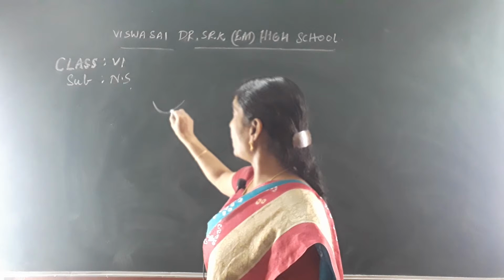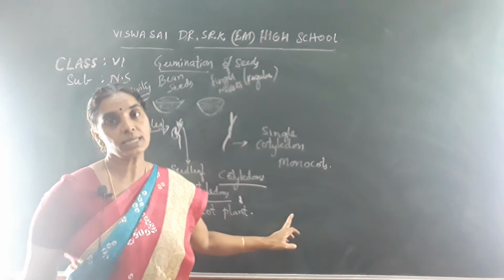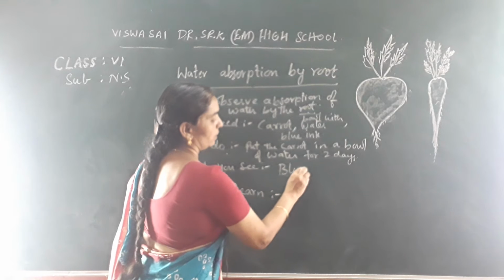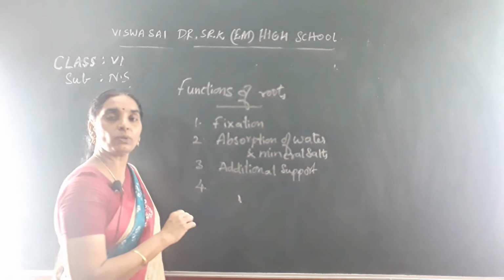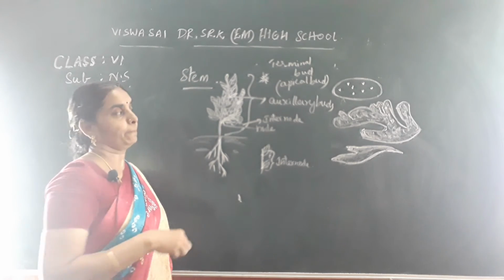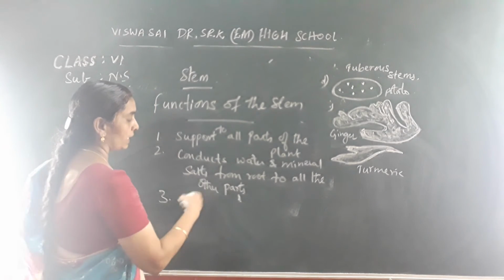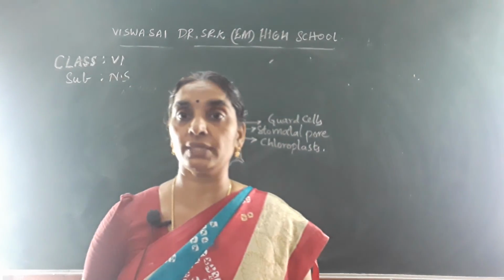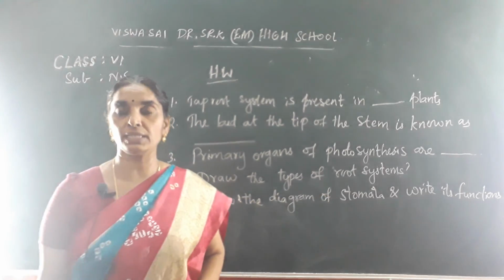knowing about plants (4)@6th class#2021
Activity to prove water absorption by plants , conduction of water and mineral salts by stem and structure of stomata